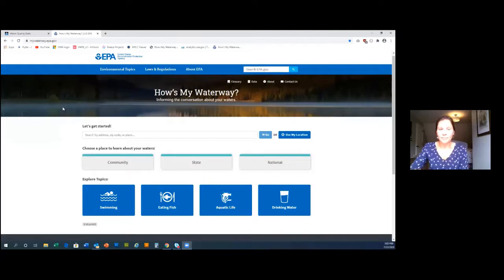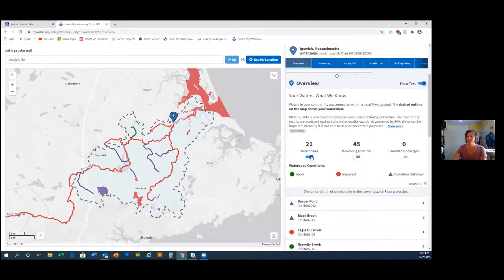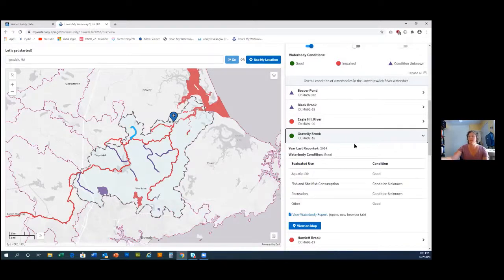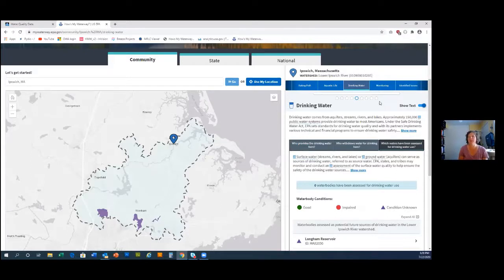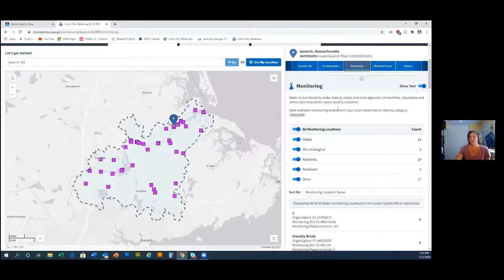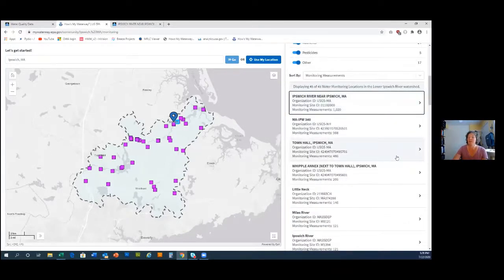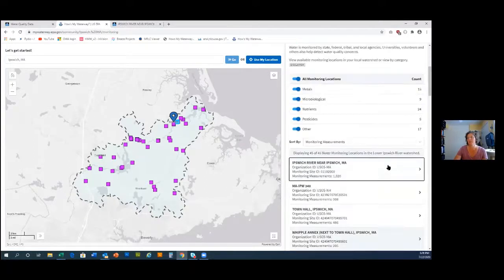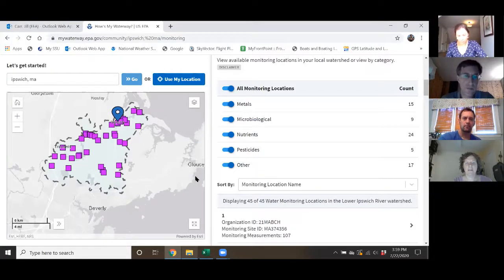MassBays and EPA Present: How's My Waterway? 7/22/2020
In this 7/22/2020 webinar, MassBays and EPA demonstrate EPA's "How's My Waterway" data sharing tool, which synthesizes and displays local, state, federal and tribal datasets into one platform. The public should use this tool to discover data and learn about the condition of the waterways in their communities. Watershed groups can use this tool to disseminate their data to stakeholders after submitting it to the WQX data framework.